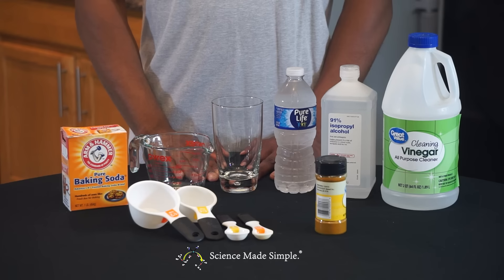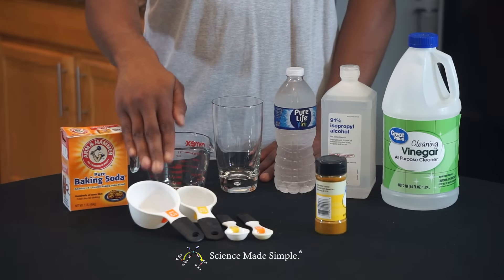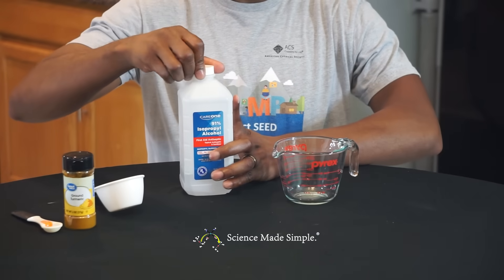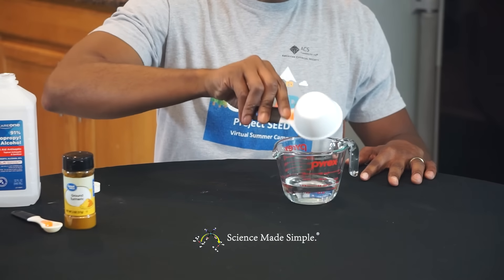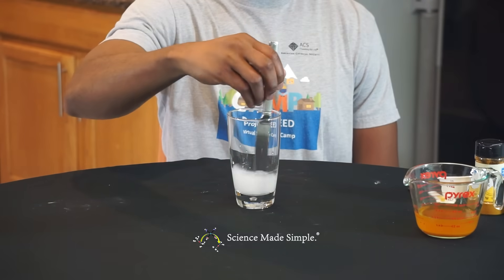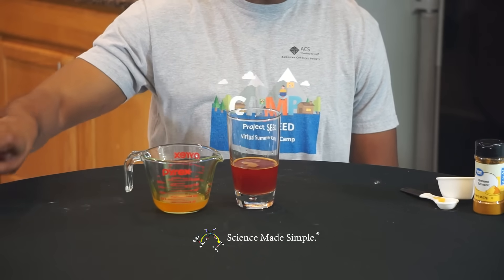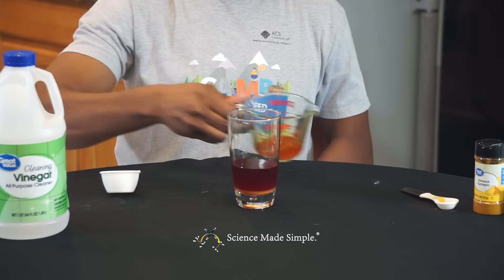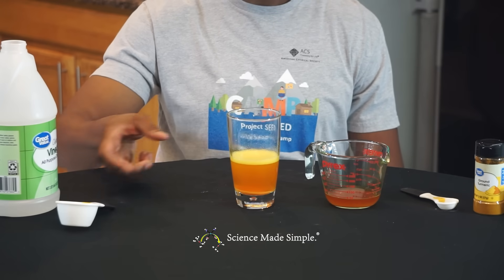Turmeric Acid Base Indicator Experiment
Check out this cool experiment in which Dr. Boyd uses the seasoning Turmeric as an indicator for acids and bases.

0:00 – Introduction
0:21 – What you need
0:53 – Brief explanation of acids and bases
2:15 – Safety Discussion
2:36 – Turmeric Indicator Experiment